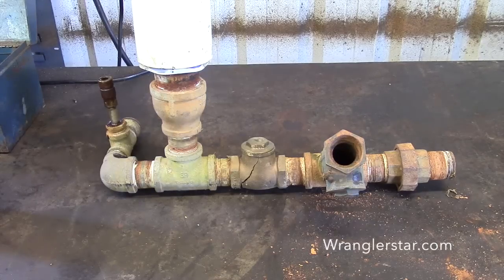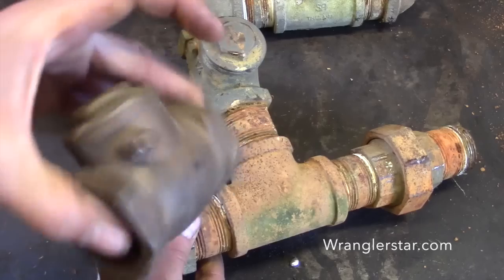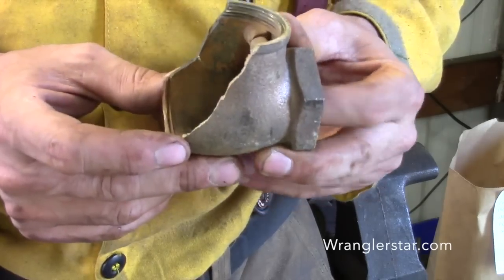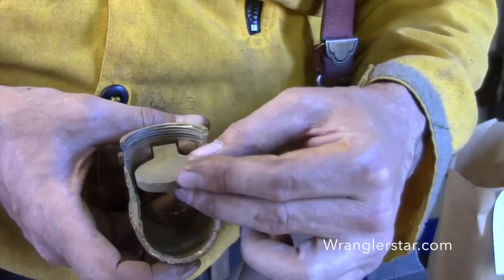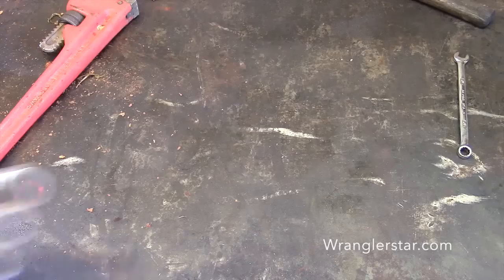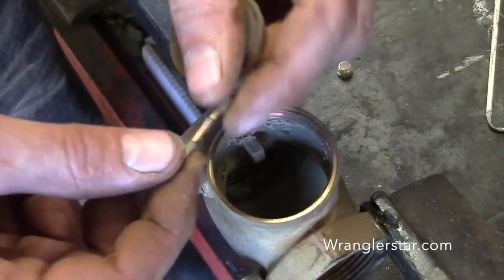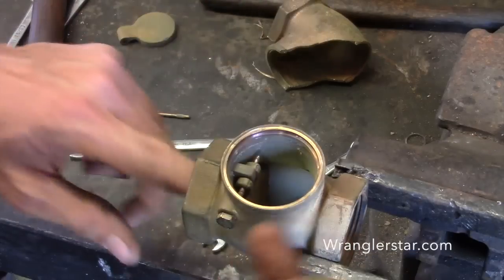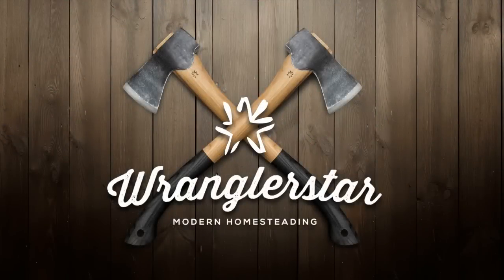Water Ram Pump